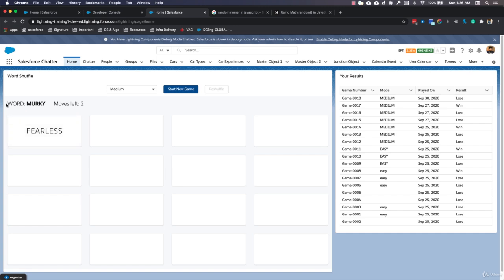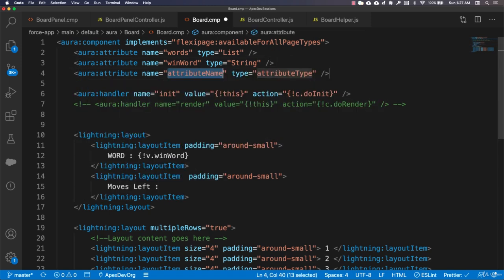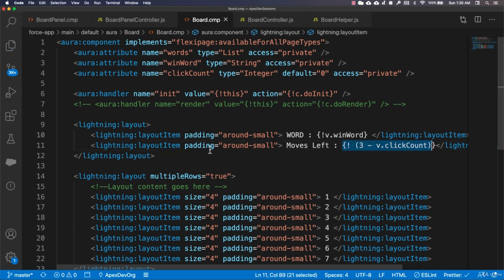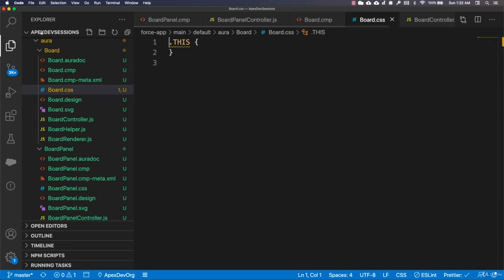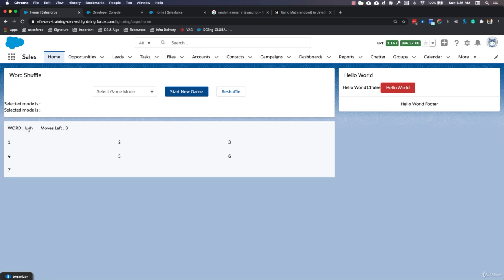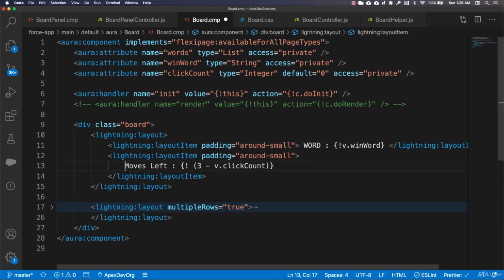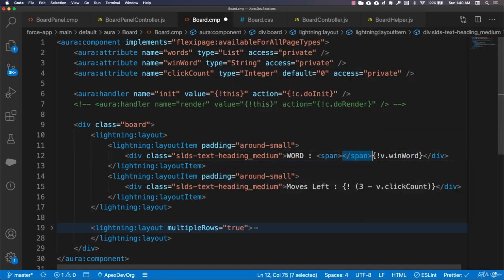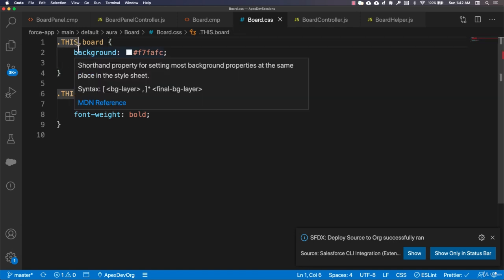16 Applying Styles